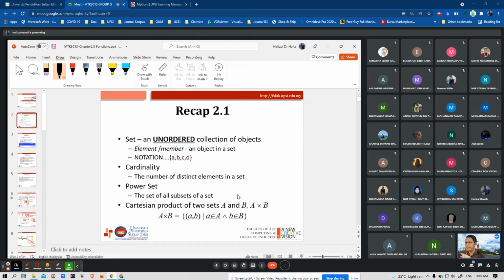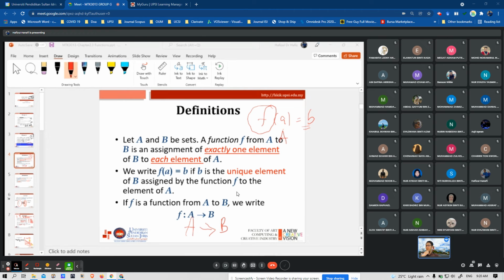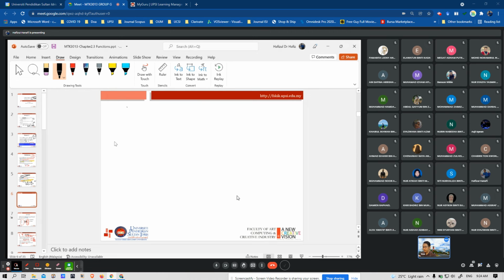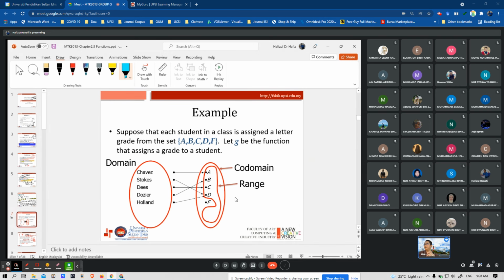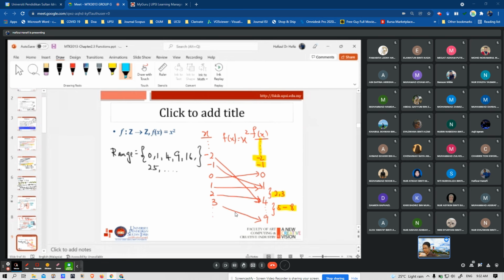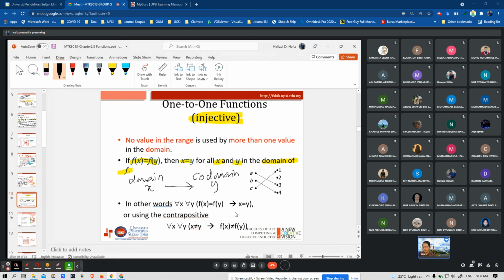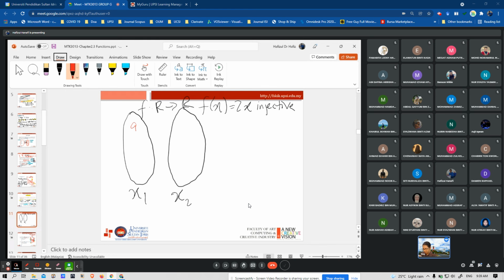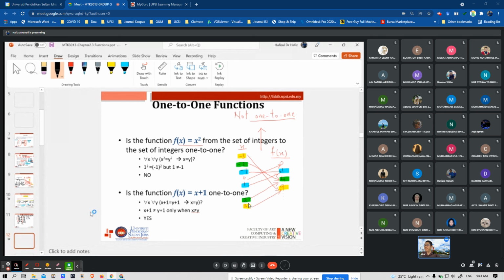Chapter 2.3 Group G Part 1